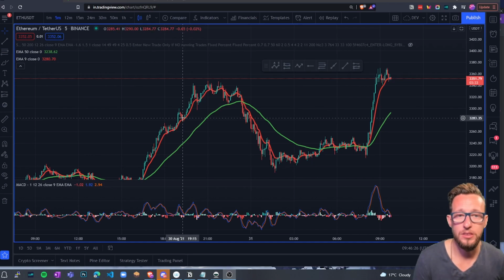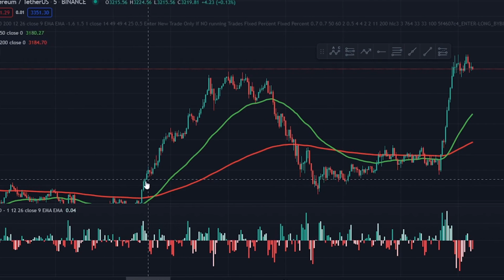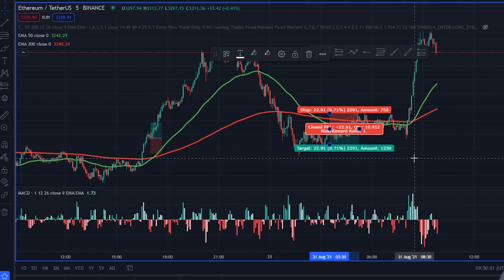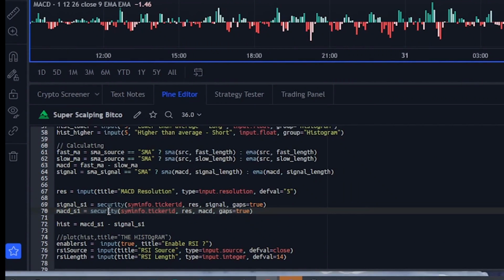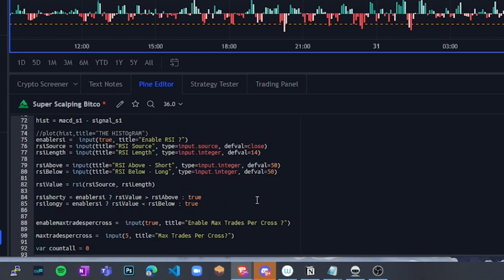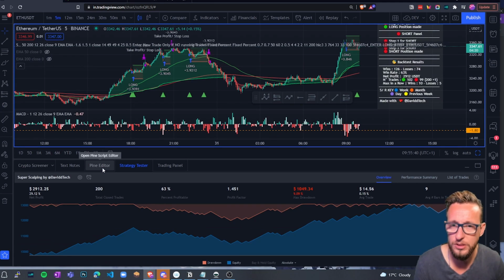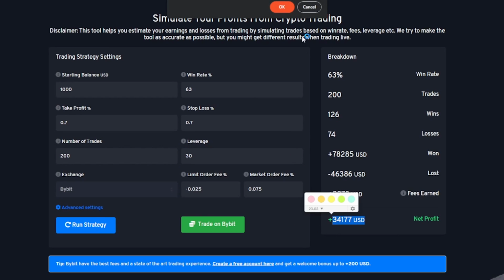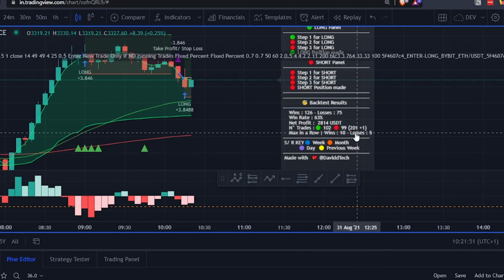ULTIMATE SCALPING | 5-Minute EMA MACD SCALPING Strategy For CRYPTO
Today we are going to be testing another trading strategy from Joel on Crypto. Best Crypto Scalping Strategy for the 5 Min Time Frame.

It uses 3 indicators EMA 50 and 200 and the MACD on the 1 minute time frame. This crypto scalping strategy for the 5 min time frame is based on a specific R:R where I take the profit at 0.7% and have the stop loss at 0.7% and using a 30x leverage.

This script turns out to be a great scalper for Crypto.

Long
* Looks for a pullback in MACD
* EMA 50 over EMA 200

Short
* EMA 50 below EMA 200

VWAP and RSI can be used for confluence.

Inspired by the YouTube @joeloncypto : Best Crypto Scalping Strategy for the 5 Min Time Frame

WARNING:
- For purpose educate only - My mission is to debunk fake strategies with code to find THE ONE.
- Plots EMAs and other values on chart.
- This script to change bars colors.
Inspired by the YouTube backtest : HIGHEST PROFIT Trading Strategy On YouTube Proven 100 Trades - MTF Indicator + MACD

WARNING:
Keywords Ignore these:
RSI indicator
Crypto Bitcoin